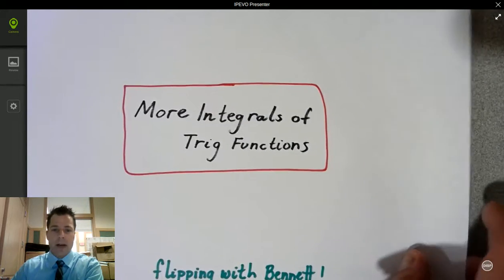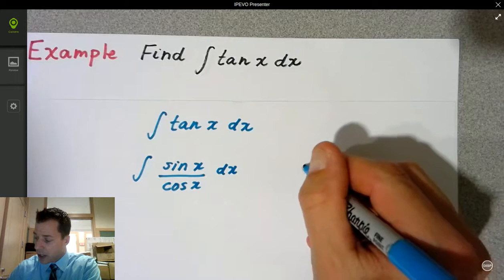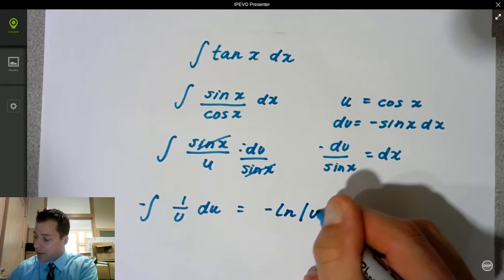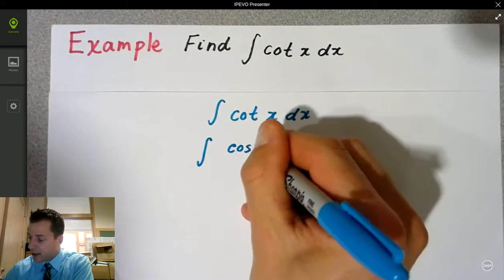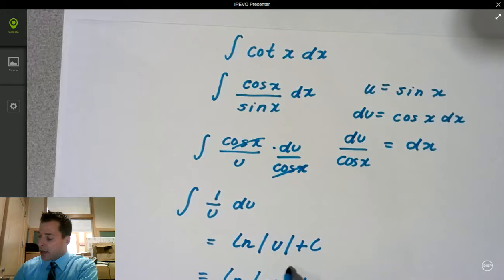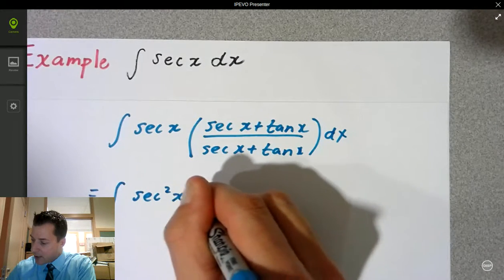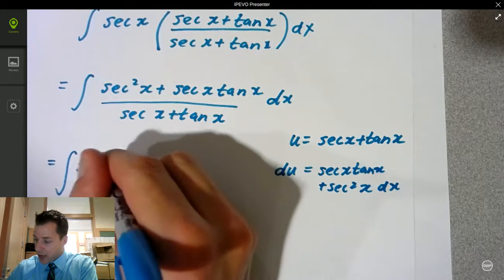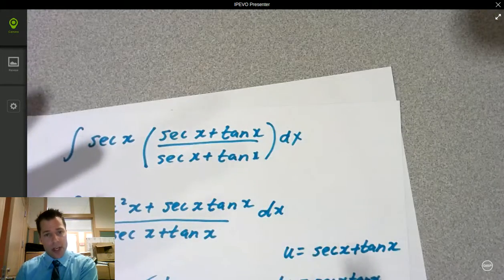More Integrals of Trig Functions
In this example I show how we derive the integrals for tangent, cotangent and secant.  These are rules you need to memorize, but I use u-substitution to help show how these rules were found